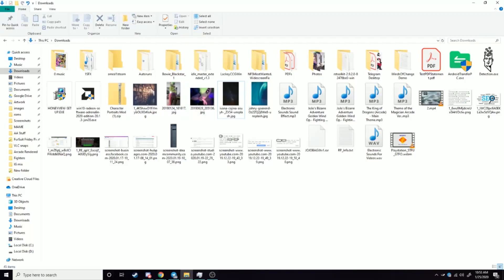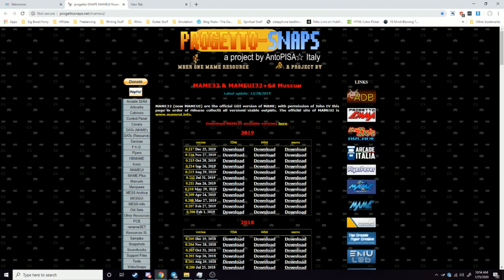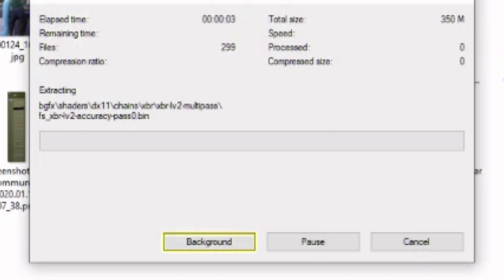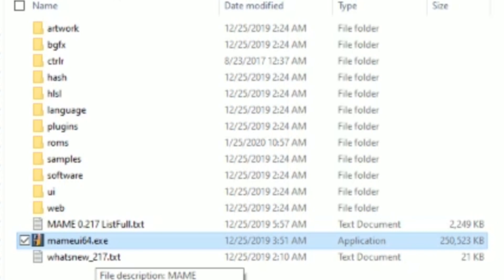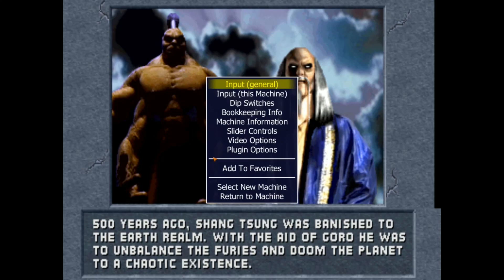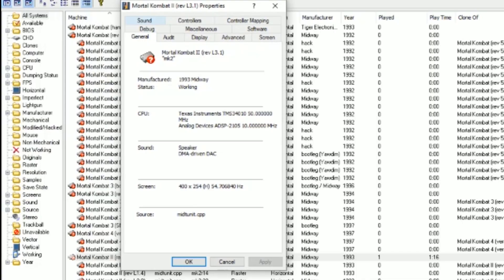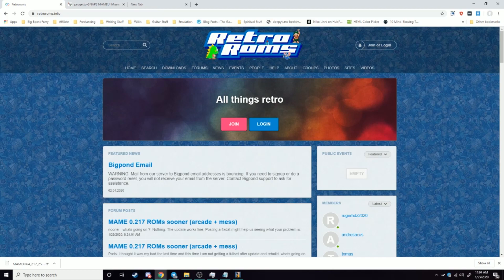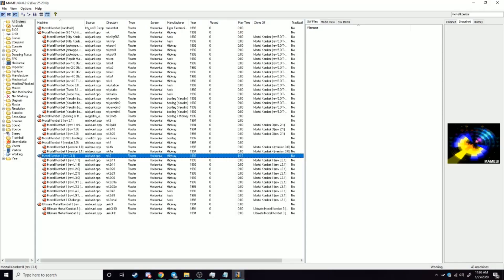MAME Tutorial - How to Download, Install & Set Up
Now with less notepad and loud techno music!

Iiiiit's about darn time I got around to doing this! While a little long (hey I like being detailed sue me), this is a tutorial that goes over my preferred way to download MAME as well as installing it and getting it set up.

If you're a beginner to MAME (Multiple Arcade Machine Emulator) or just looking for some sweet versions to try out, you've come to the right video. I'll walk ya through step-by-step on where to go to download MAME, how to install it, and even a briefer on how to tune a couple settings, such as how to set up controls. I found a great place to download one of the best MAME emulators aside from the official releases.

Need up-to-date resources for MAME as well? So if you've been looking for where to download CHDs you don't wanna miss it!

And if you've got any suggestions for future things to cover or even just tips on how to do these better, let me know! My ears are big for a reason.

Cheers!